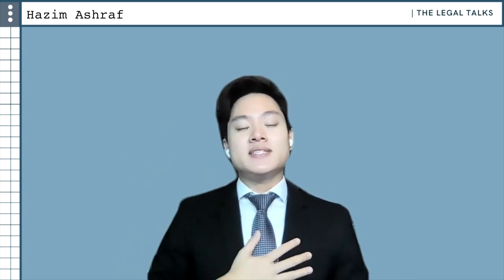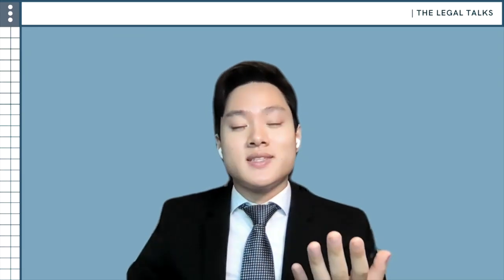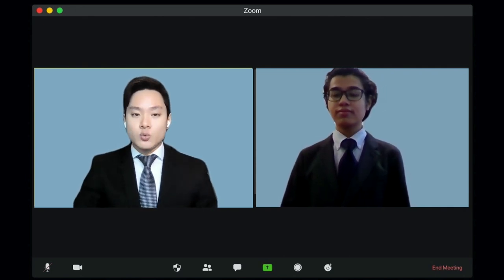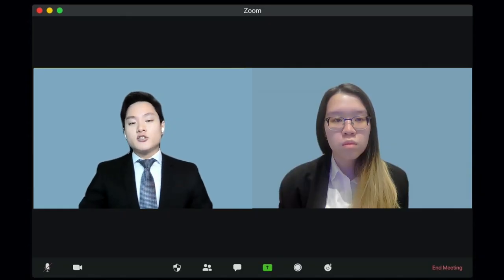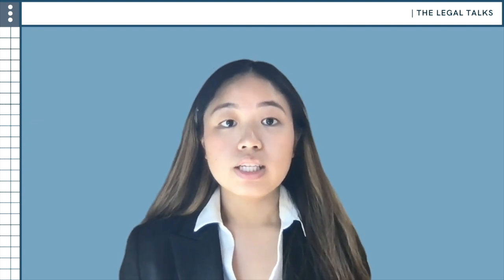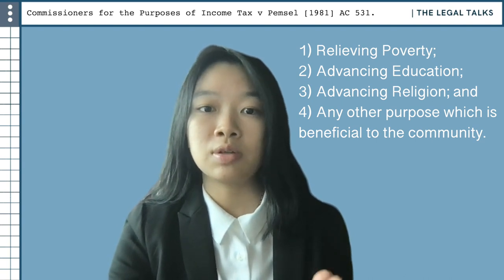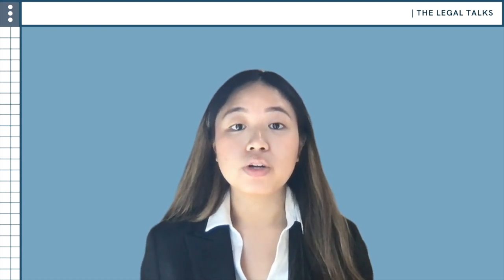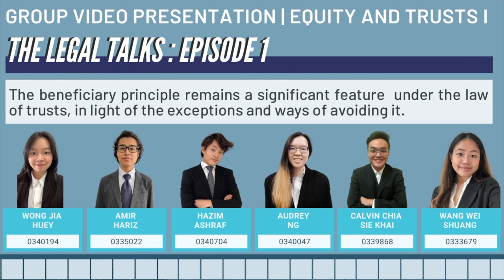Equity and Trusts I: Group Video Presentation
Topic of Research:

Discuss the significance of the beneficiary principle under the law of trusts, in light of the exceptions and ways of avoiding it.